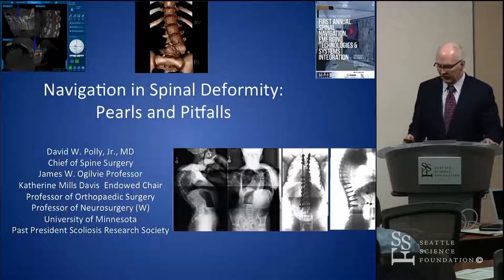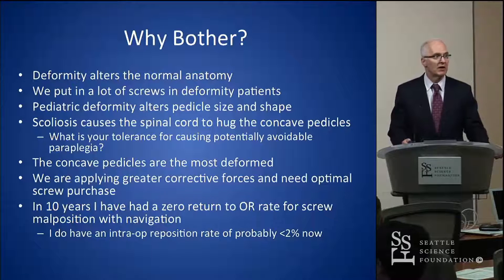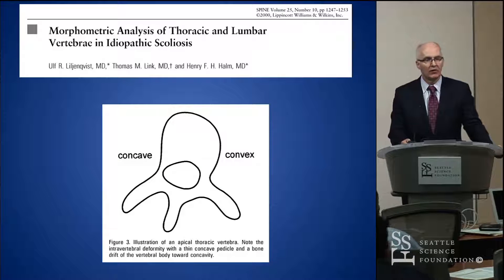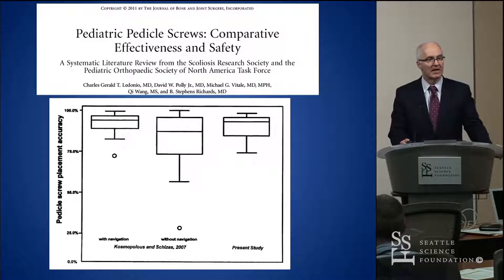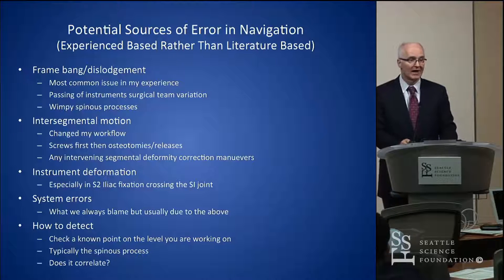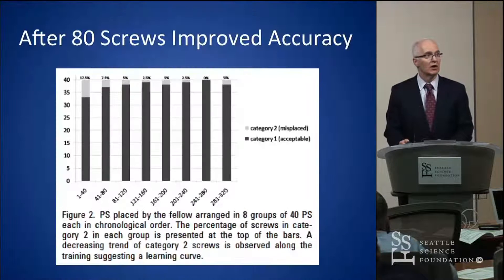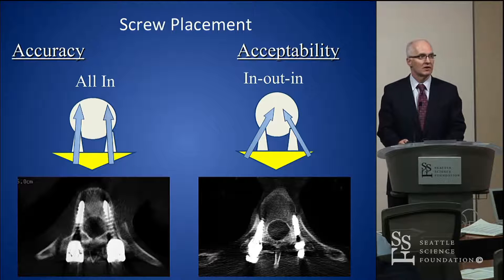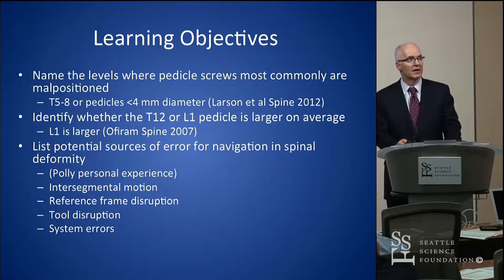Navigation in Spinal Deformity: Pearls & Pitfalls - David W Polly, Jr, MD